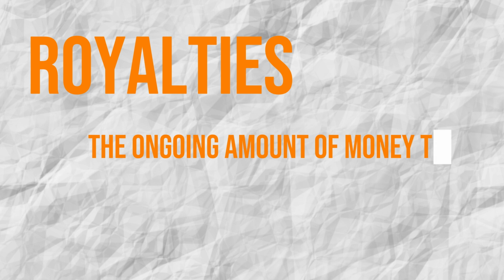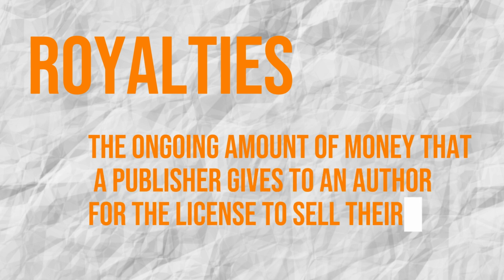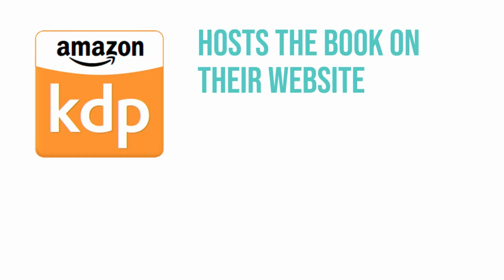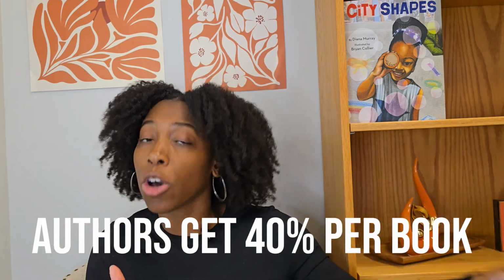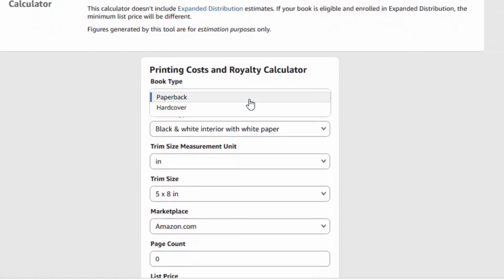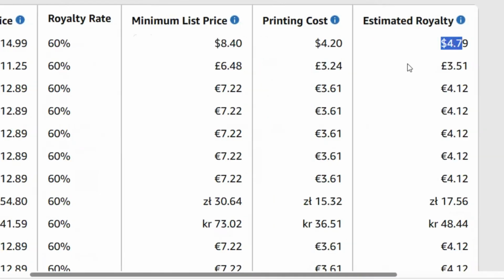Before You Publish on Amazon KDP, Watch This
Thinking about publishing your children’s book with Amazon KDP? Before you hit publish, there are some downsides you need to know. In this video, I break down the hidden challenges of using Amazon KDP for self-publishing.

Whether you’re a first-time author or a seasoned author, this video will help you decide if Amazon KDP is the right platform for your publishing goals.

Timestamps
0:00 | Intro
0:55 | Drawback 1
3:49 | Drawback 2
9:57 | Drawback 3
11:47 | Review